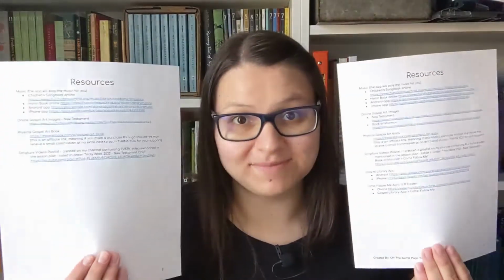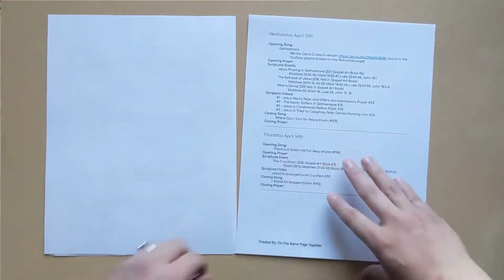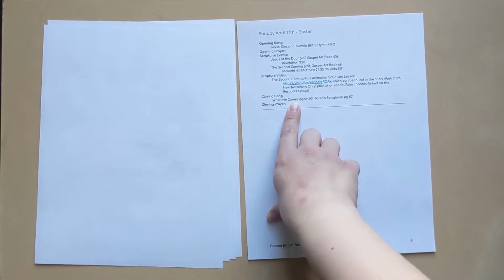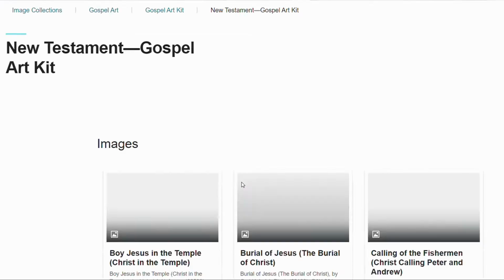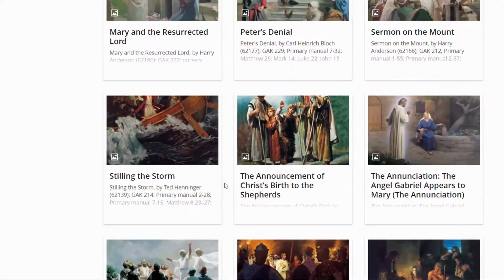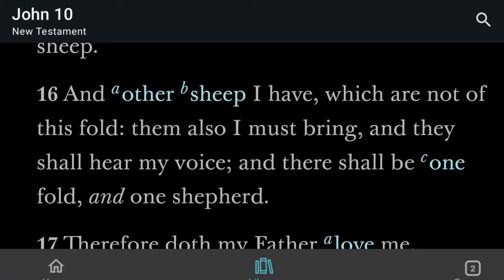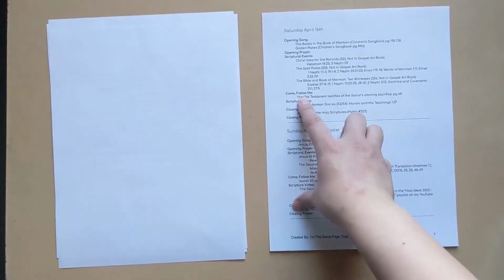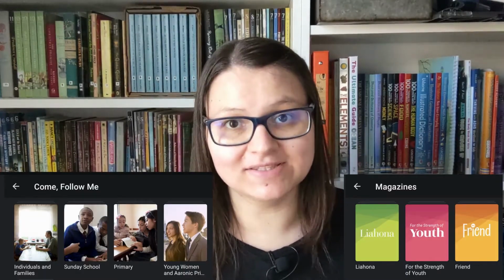Free Printable EASTER DAILY DEVOTIONAL LESSON PLAN || 1. Bible 2. Come Follow Me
Holy Week is the week leading up to Easter Sunday (4/17/22) and it begins on the Sunday before (4/10/21) which is referred to as Palm Sunday.

These 2 FREE printable lesson plans will lead you through the events in the Bible surrounding the death and resurrection of Jesus Christ, spiritually preparing you and your family for the true and sacred focus of Easter.

I know that not everyone shares ALL of our beliefs as a members of The Church of Jesus Christ of Latter-day Saints BUT ALL CHRISTIANS study the Bible and Christ's life + teachings, so I have created 2 lesson plans to be able to serve every who wants to join us in what has become a beloved tradition for our family.

Find the links to each printable and the playlists in the latest Holy Week printable video description:

GOSPEL ART BOOK
Deseret Book: *

JESUS AND THE NEPHITES: The First Easter in the New World
Deseret Book: *

Tag me on Instagram in your Holy Week posts and stories, I would love to see you(r family) enjoying the daily devotionals! @onthesamepagetogether

If you are interested in learning more about what we as members of The Church of Jesus Christ of Latter-day Saints believe check out comeuntochrist.org
I'd also encourage you to download both versions!

Chapters
0:00 Intro to Lesson Plan
0:21 Where you can get the lesson plan & what is included in both versions
0:30 New Testament Only Version layout
0:43 Passover Feast Activity
1:26 Scripture References & Art Suggestions
1:36 Gospel Art Kit
1:59 Online Art Access
2:18 Gospel Art Book
2:33 Scripture Videos & Music access
2:50 New Testament + Book of Mormon + Come Follow Me Version intro
3:16 Version 2 layout
3:28 Come Follow Me Individuals & Families Manual
4:04 Home Seminary effect
4:21 JESUS AND THE NEPHITES: The First Easter in the New World Flip-through